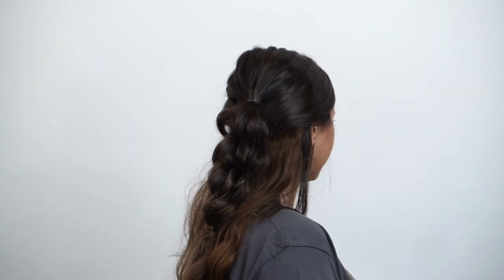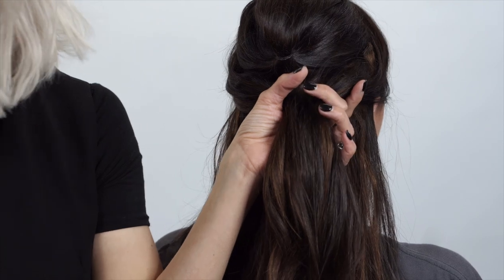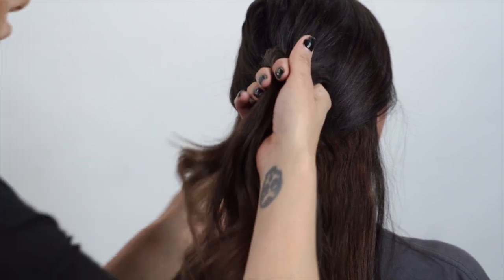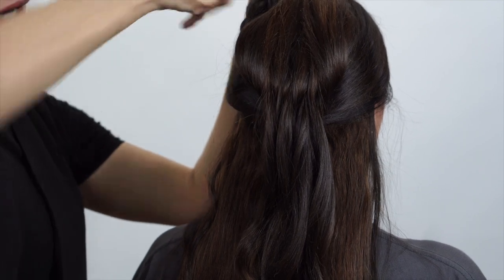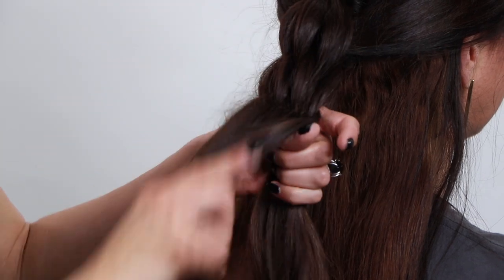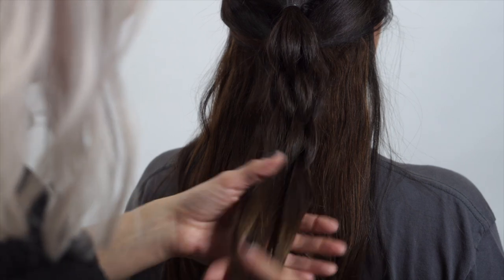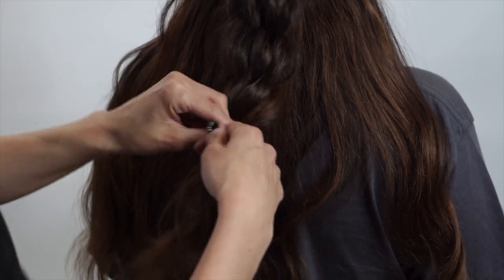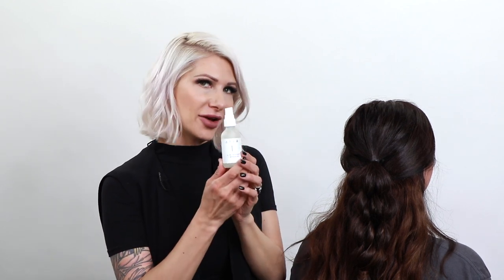Bushel Braid How-To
Who wants to learn an easy braid to turn heads this summer?